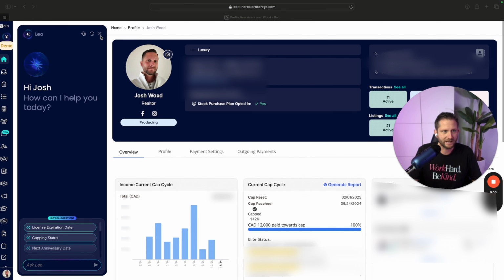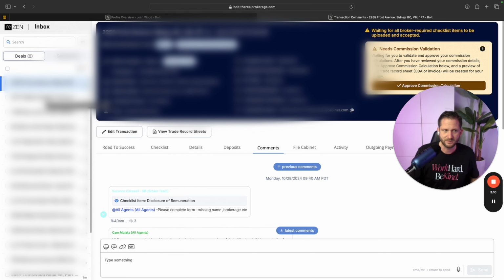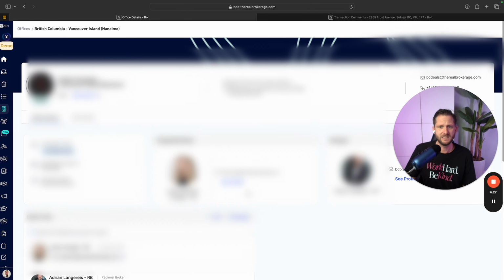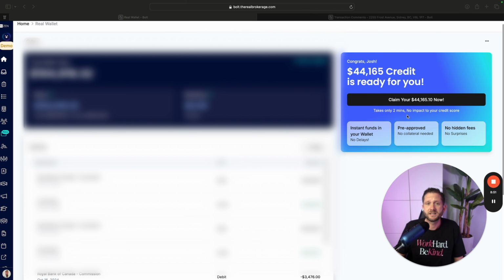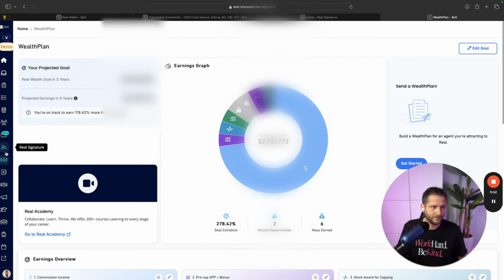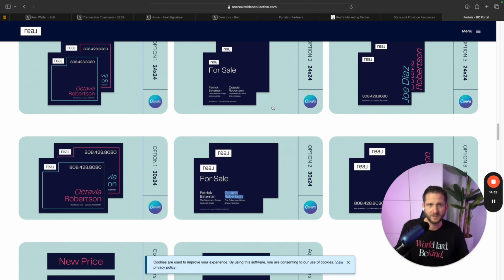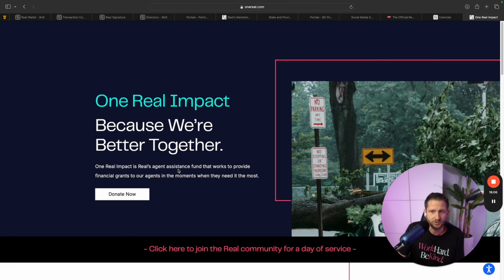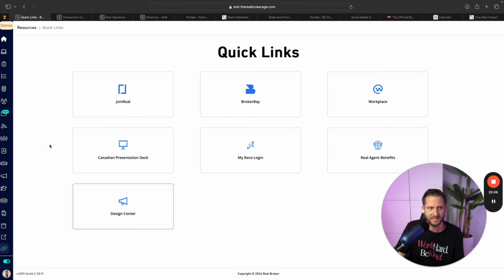Why This App Will Change Real Estate Forever - ReZEN - Real Broker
What does the ReZEN app that Real Broker Canada provides to it's agents actually look like and how does it work?

Here is a walkthrough and demonstration showing exactly what the app looks like and what Real Broker agents have access too!

✅ Ready to join now?

And if you enter myself, Josh Wood, down as your sponsor when you sign up, we will be in this together and I will be here to help!

Josh Wood
Personal Real Estate Corporation
REAL Broker